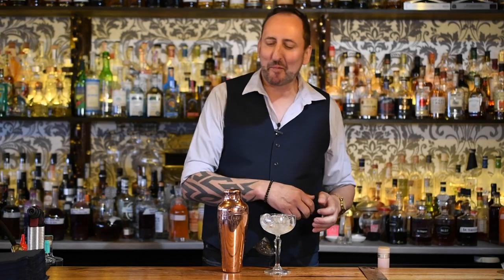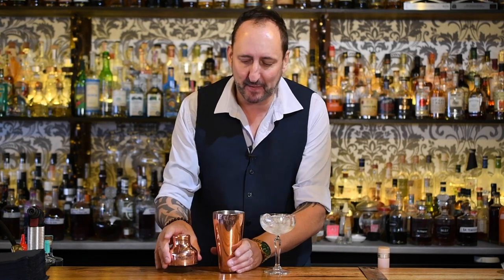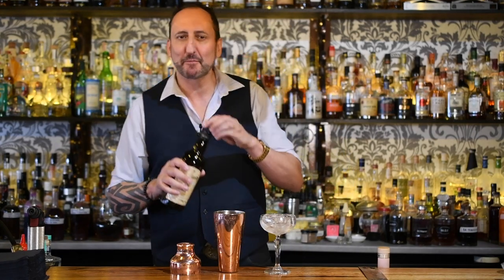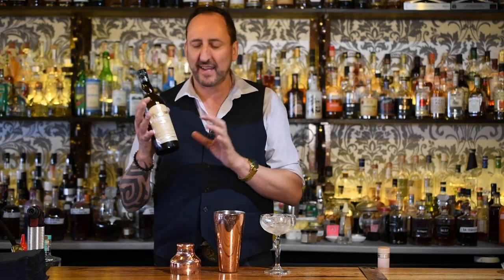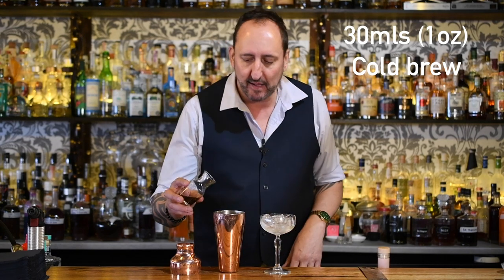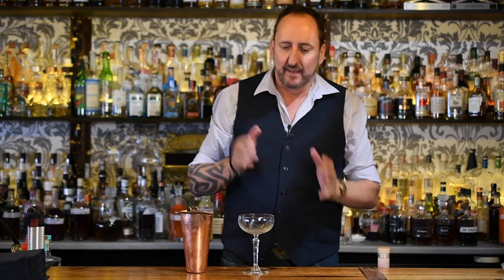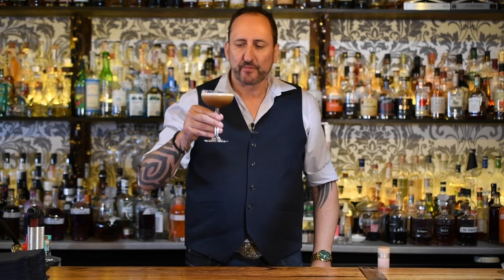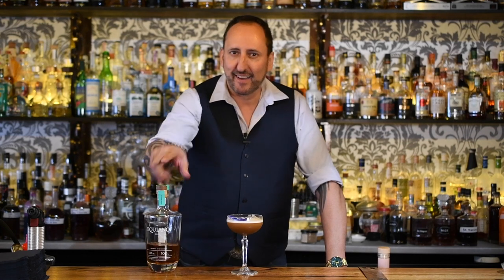Martin Hudak's Espresso Martiki/ Let's Talk Drinks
Gorge Camorra from Let's Talk Drinks creates Martin Hudak's Espresso Martiki. Our favourite Espresso Martini twist Featuring Mr Black. Coffee Liqueur and Equiano Rum.
 Espresso Martiki
40 mls ( 1 1/3oz) Dark Rum
20 mls Mr Black Coffee Liqueur
15 mls (1/2oz) Orgeat
30 mls ( 1oz) Pineapple Juice
30 mls ( 1oz) Quality Espresso
Shake and strain into cocktail glass.
Flower Garnish